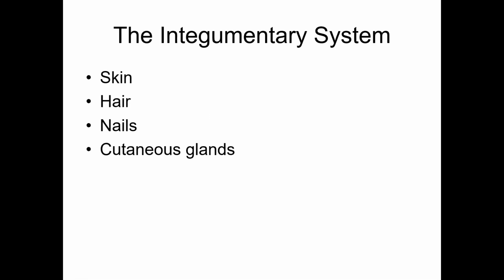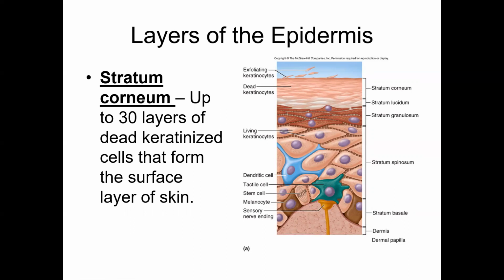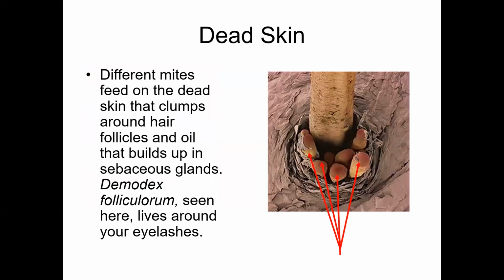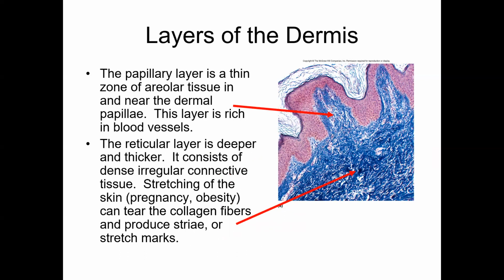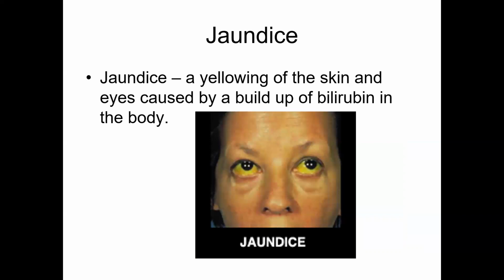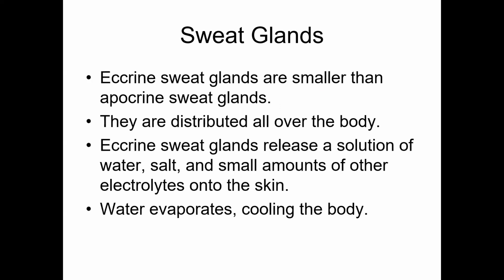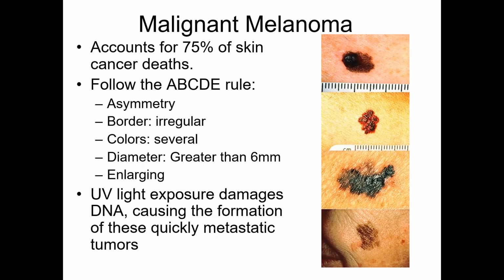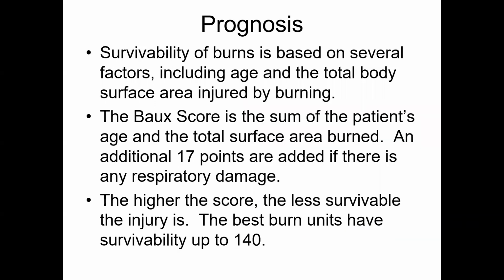The Skin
Basic anatomy and physiology of the skin.